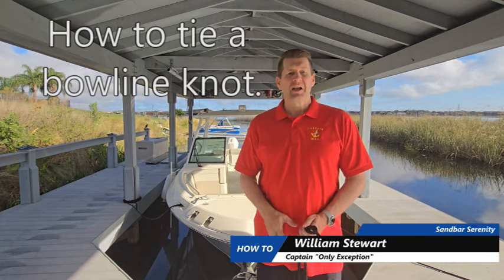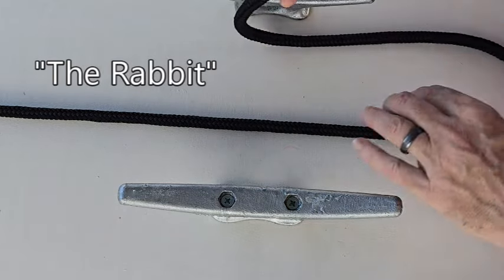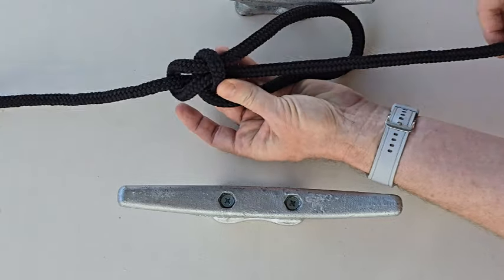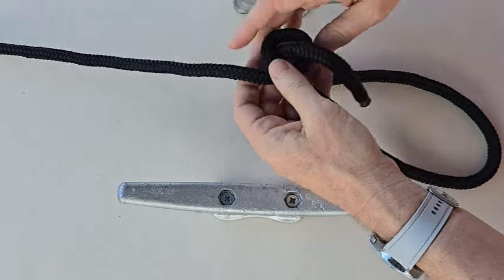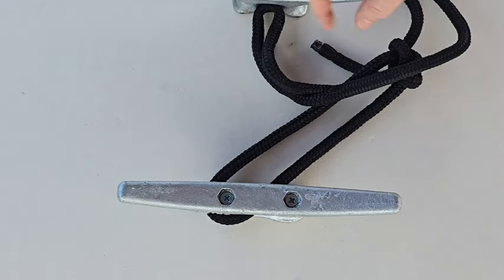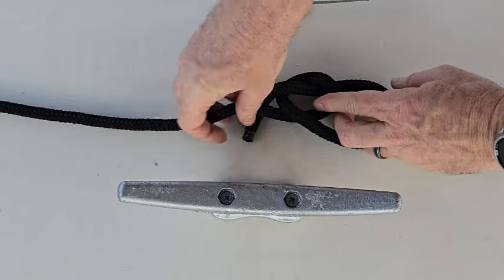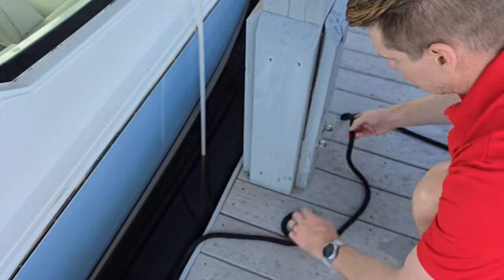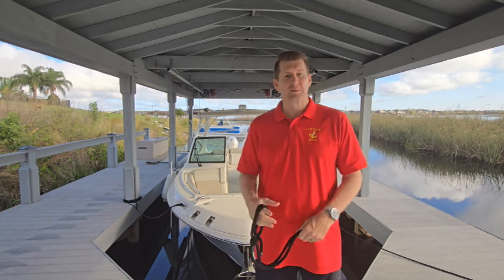How to tie a bowline knot for boating and sailing!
Learn how to tie a bowline knot.  This is one of the most important knots for boating.  Learn to tie the bowline knot, and how to tie the bowline knot to an object and around it.